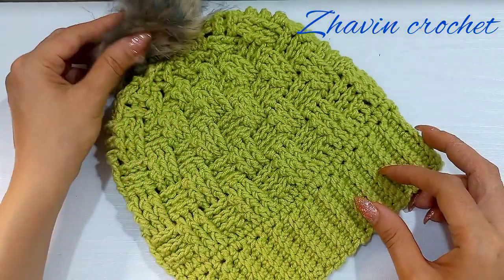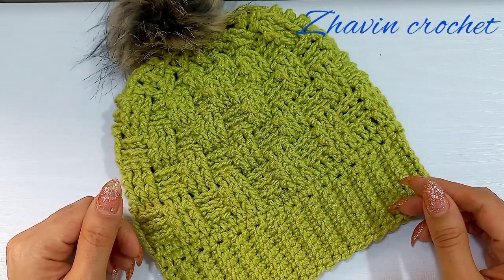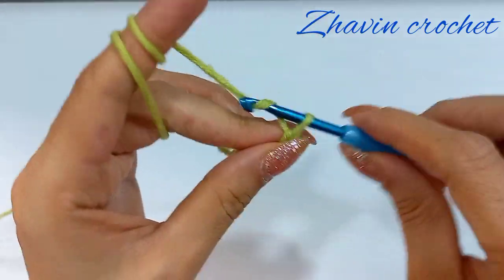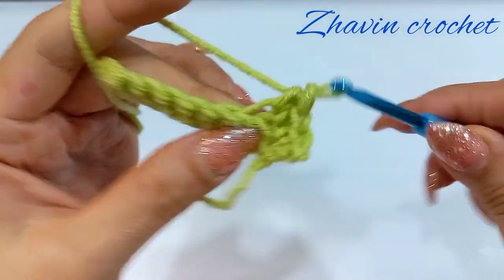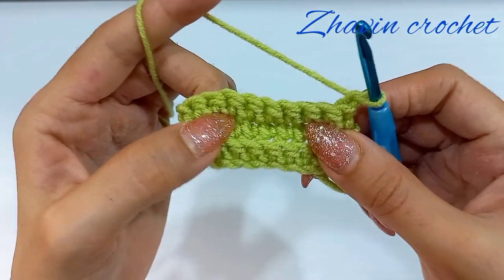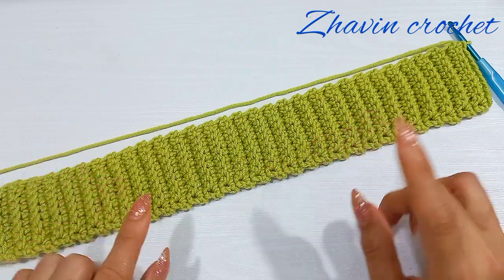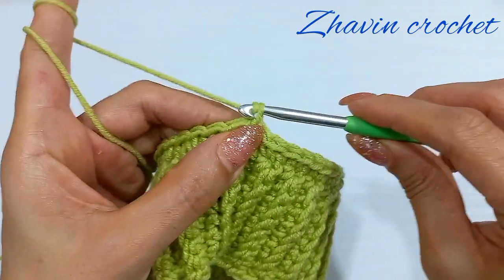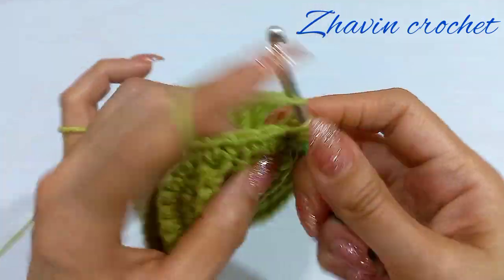classic crochet beanie hat👌crochet winter hat for men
In this video, i will tell you how to crochet super easy winter hat.
 you learn how to crochet a  hat for each size.

crochet winter hat tutorial
crochet beanie tutorial
crochet beanie for beginners
crochet beanie easy